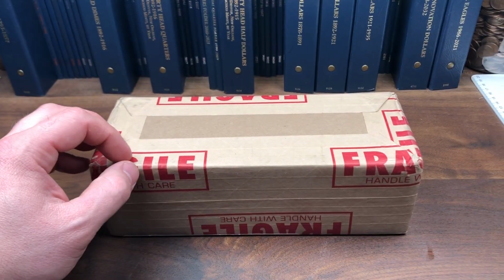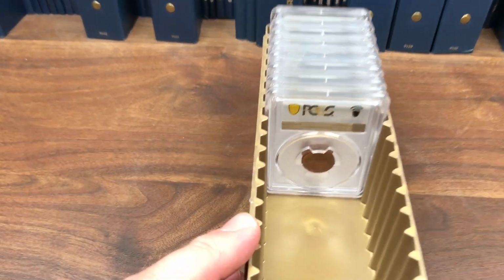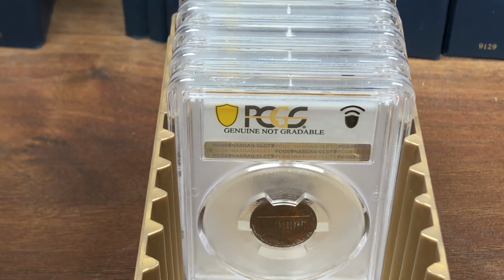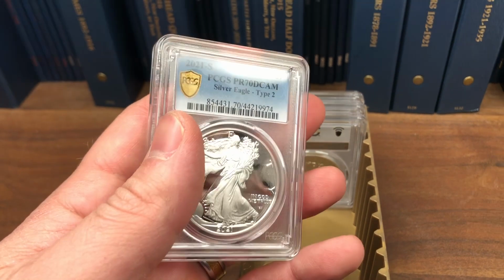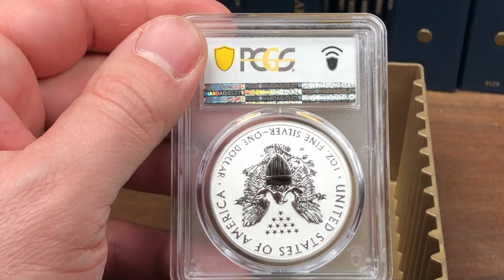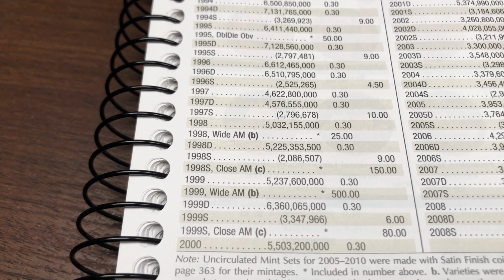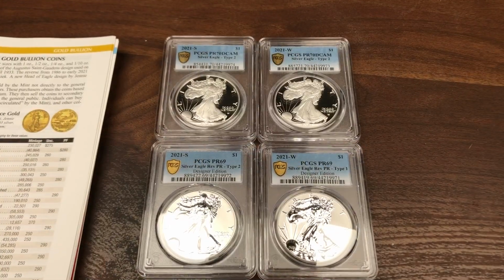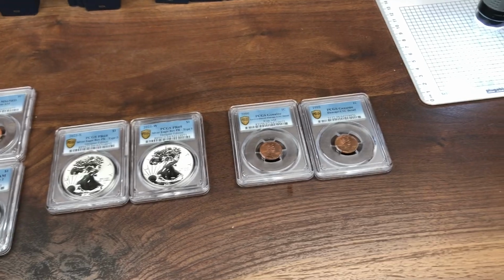PCGS Unboxing #1 - My FIRST Multi-coin Submission!!! What Grades Did We Get?!?!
It's PCGS unboxing time! In this video, we open and check out the grades on my first EVER multi-coin submission containing a mixture of finds from coin roll hunting as well as purchases from the US Mint. While I am familiar with the submission process I do not know much about how coins are graded at the major certification businesses. Places like PCGS, NGC, and others offer this service as a way to get a qualified and professional value on condition and grade. I have some idea where they will end up on the scale of 1-70 but I rely on them to make the final call.

As with many grade reveals I have seen on YouTube, most of the time you get a few that grade higher than you though, a few that grade at the level you though, and a few that get disappointing grades. At the end of the day you have to take the good with the bad and ugly. This is PCGS's OPINION and you are paying for that and their reputation. I believe them to be the most consistent and fairest of the coin grading companies and it is who I use for all of my submissions.

EnigmaCoinCollector
Hermitage, PA 16148